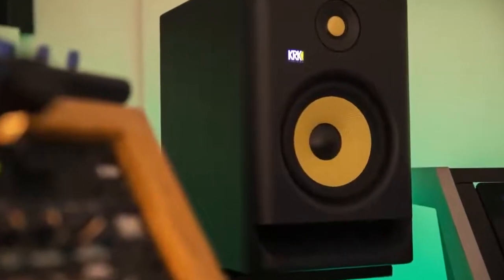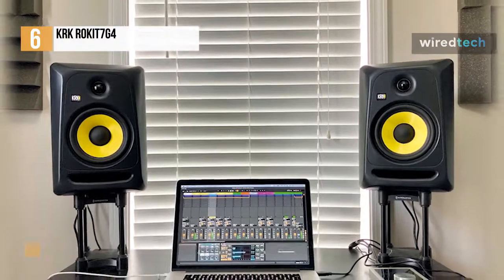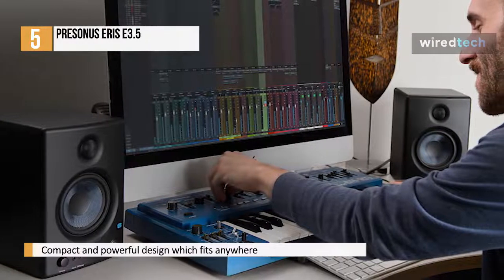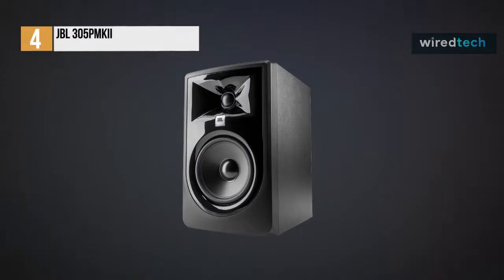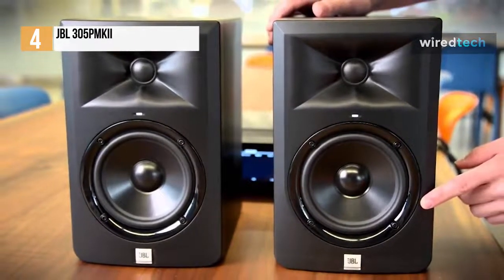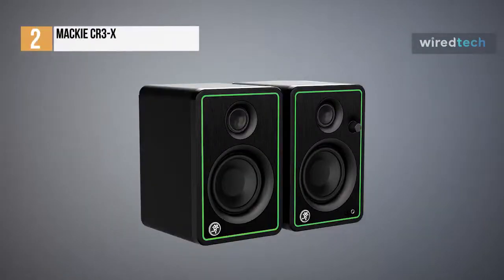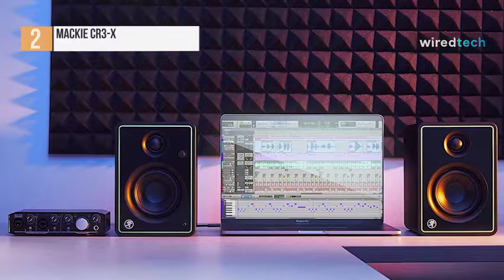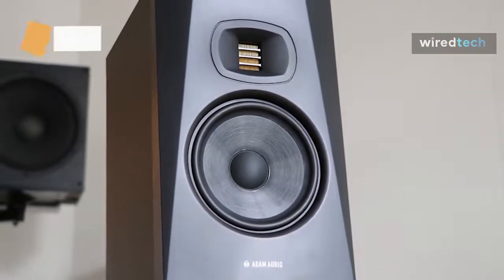Best Studio Monitors On Amazon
We Have The Best _____ Fit For You Here!

Best Studio Monitors On Amazon 2022

Here is the review of Best studio monitors on Amazon 2022.

➟ KRK ROKIT7G4

➟ PreSonus Eris E3.5

➟ JBL 305PMKII

➟ Edifier MR4

➟ Mackie CR3-X

➟ Adam Audio T7V